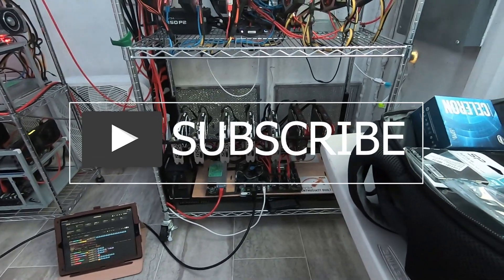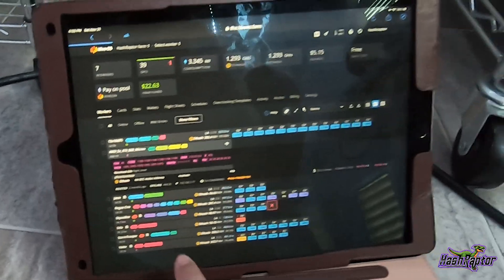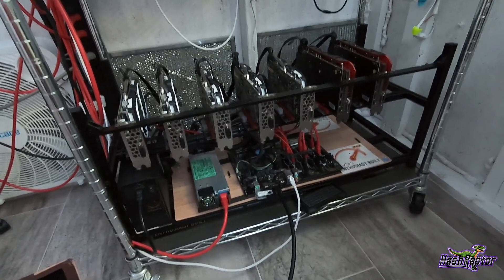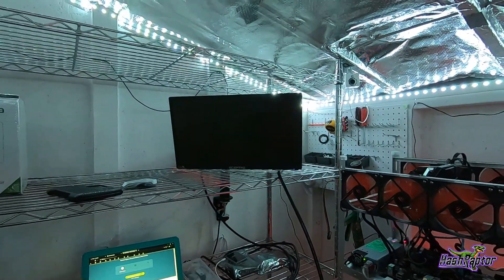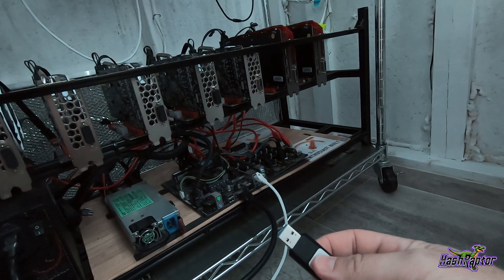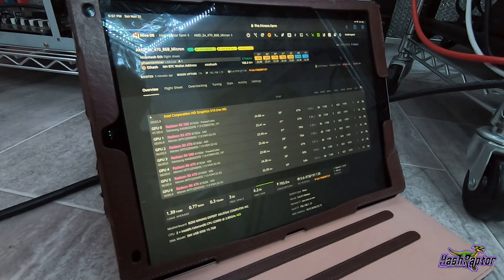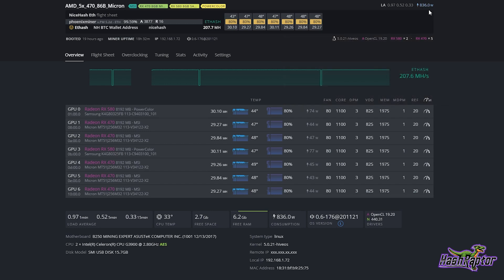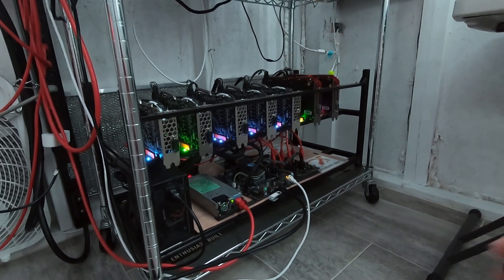AMD 470/580 Rig Troubleshooting, Profitability and ROI | 208 Mh @ 836 Watts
Today I'll be troubleshooting the 470/580 AMD rig to get it back into production.  I'm also going through my costs, current profitability and ROI on this mining rig.

Gear used in the Mining Shed Build:
🔥 Inkbird WiFi Thermostat
🔥 Govee Bluetooth Thermometer and Humidity Sensor
⚙️ Cat 7 Shielded Ethernet Cable
🔥 3 prong adapter cable for C13 220v Outlet
🔥 Teckin Wifi Plug used in this video **be careful, Teckin started removing energy monitoring and still called it the same model**
⚙️ 110v Altenative WiFi Plug with energy monitoring (double check 220v rating on any plug if that is the purpose as I have only tested the Teckin switch on 220v)
⚙️ WiFi LED Light Strip that works with Alexa/Google
🔥 Bluetooth Digital Temp Display Unit
⚙️ Magnetic Tape
⚙️ 100 Pack of Small Carabiners
⚙️ 6 Outlet + USB Charger + Night Light
🔥 Netgear 8-Port Gigabit Ethernet Switch
⚙️ 12" x 18" Rectangle Gable Vent with Screen
⚙️ 50 Pieces Metal Screw-in Ceiling Hooks Cup Hook
⚙️5-Tier Steel Wire Shelving
▶️ Vent Fan Used to exhaust heat
▶️ Vent Fan controller with thermostat and moisture detection: Fan Remote Control (Thermostat) Kit
▶️ Optional WiFi Fan Controller Recommended by Viewers
▶️ Exterior White Weatherproof Caulk
▶️ Clear Silicone Caulk
▶️ Foam used to Fill Gaps

► Zcoin: a7LXG49ZNfkDgozARMmY8YX6v4xoLe5Urj
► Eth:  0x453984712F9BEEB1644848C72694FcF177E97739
► BTC:  bc1qfa9peeq6x8fa7w3z8dpn4tjjem7zeejqr0cy4z
► RVN: RScQ7AxhK3mtzC7c8vnV3tr16ru3hHK3pQ

If you like "Code Monkey" or "I Feel Fantastic", please support him by visiting his page and contributing a dollar or two!